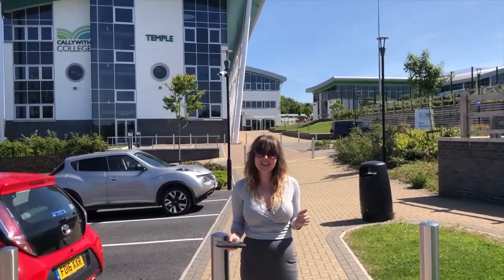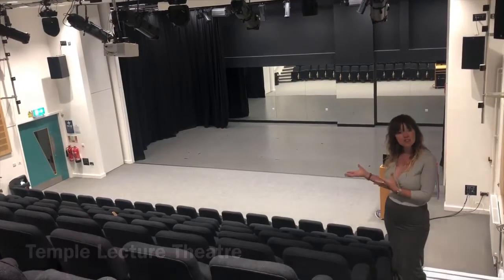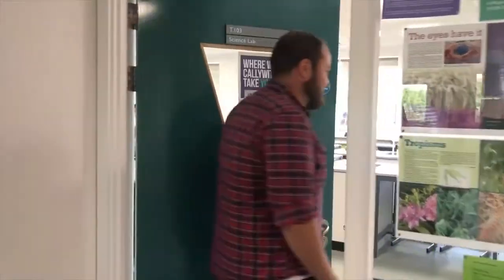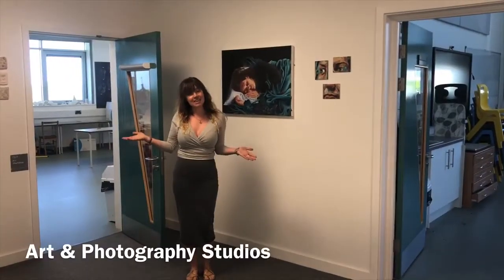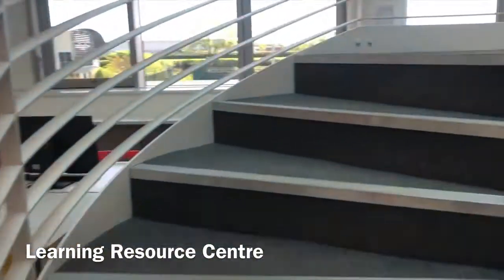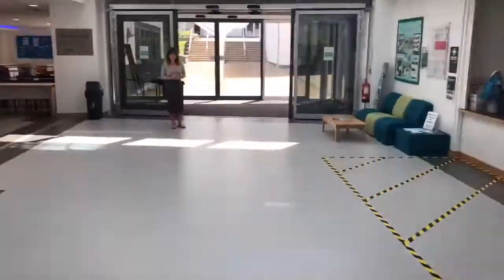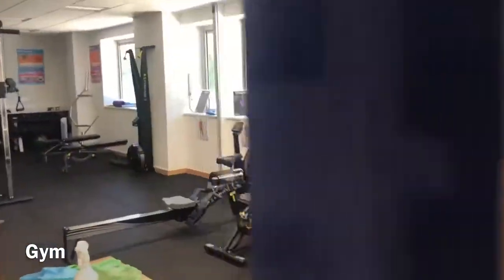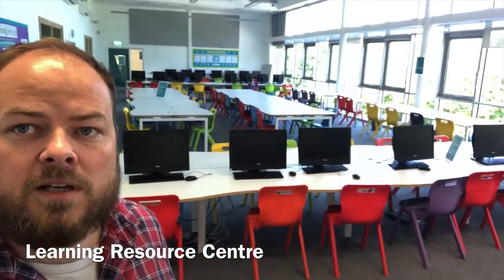Callywith College Virtual Tour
Whilst our doors might be closed for now, we are working on ways to make sure Callywith College is still open to you in the virtual world! Callywith Principal Jon Grey and Assistant Principal Lucy Maggs are going to give you a quick virtual tour of our stunning campus.

In these strangest of times, there are many things we all miss. For us, introducing new people to our Outstanding College is a one of those. Showing prospective students and their families around our amazing campus is a real privilege and reminds us how lucky we are to work and study at Callywith College. Whilst there is no substitute for meeting the staff and students who make our college so special and visiting the stunning facilities, we are going to do our best to show you what joining Callywith College will be like, virtually…